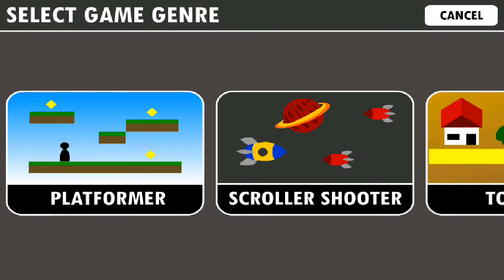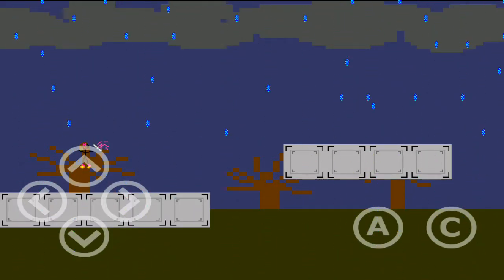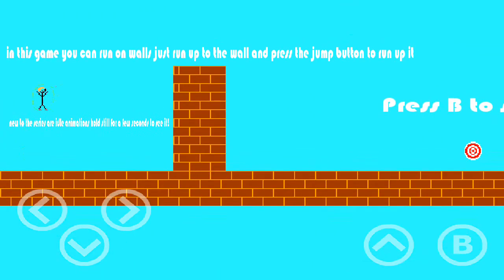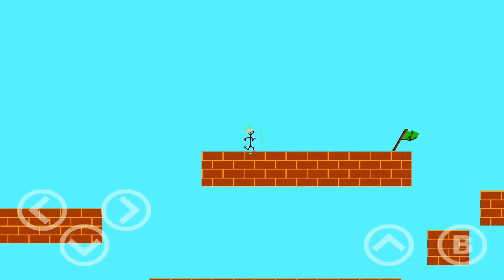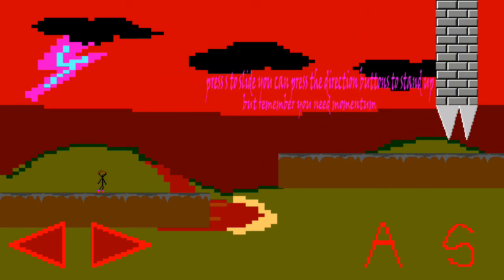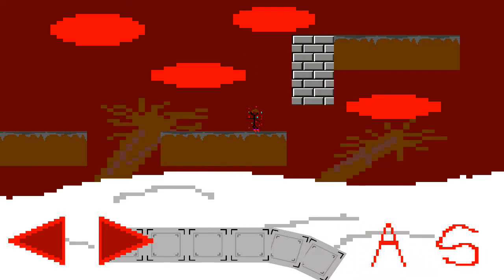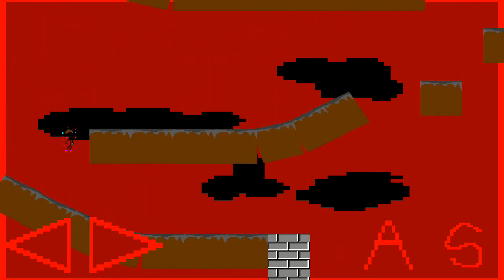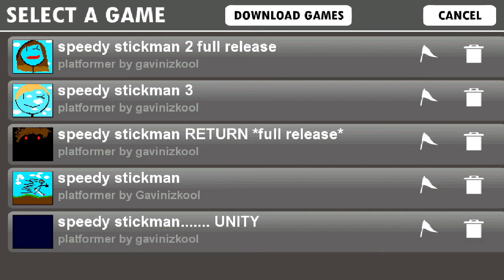Playing the games I MADE!!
hope you all enjoyed and are excited for speedy stickman legacy!!